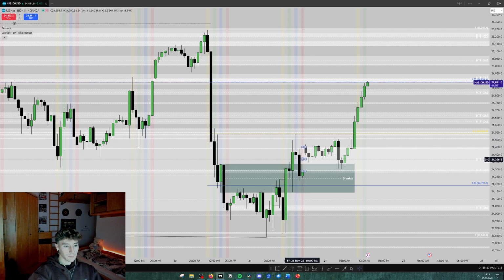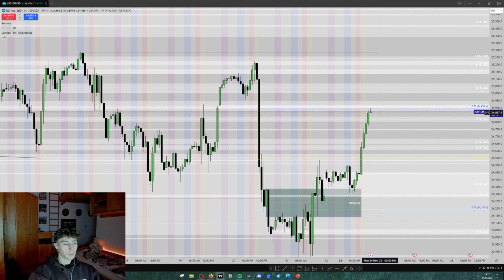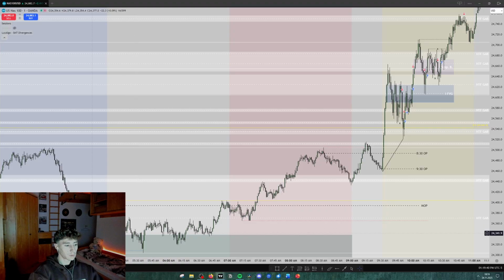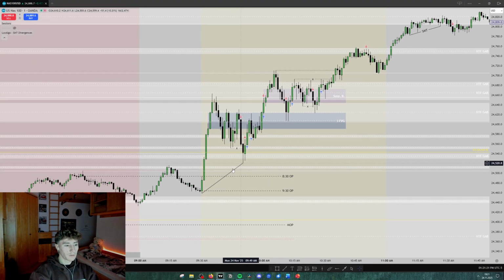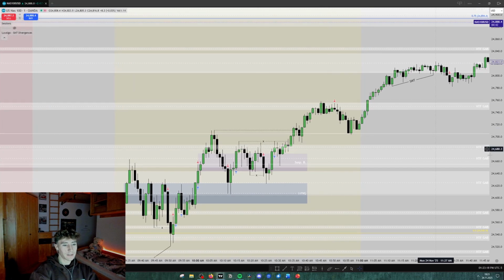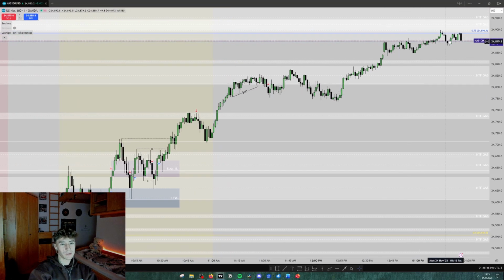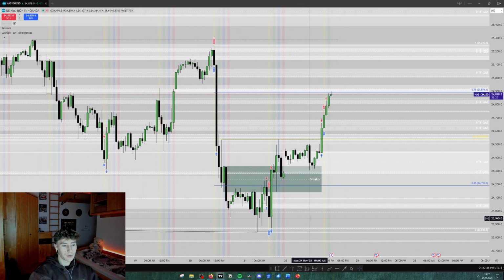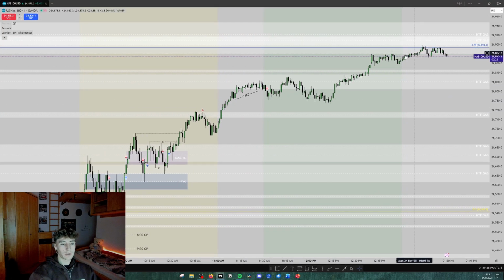LTF M.M.B.M. Within a HTF M.M.B.M. / ICT CONCEPTS / NQ LIVE EXECUTION 24.11.2025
- HTF SMT with ES
- M.M.B.M. on the hourly chart
- no news monday

*Setup:*
- ATM model
- 10 am macro
- Silver Bullet
- L.C.M.

*Targets:*
- SSL
- BSL
- fibonacci extentions

*Notes:*
- The ATM model short was not ideal regarding the HTF
still on ES we could deliver lower forming SMT with ES,  M.M.B.M.
- Now we can follow the trend higher.…
- Trading is basically controlled losing...

- Perfect money management expect the last partial
we will see... Wasnt so bad...

- I was completely right about the HTF direction...
- Still we had HR because we entered already at a
high price level, on the 1 hour chart we already reached the -1 level…

- If the SMT on ES reached the 0.25 level we would trade even align with RTH but even if not, in that case we clearly have a only up day…
- I like how I mitigated my losses but I dont know if its the best approach because I still lose a lot and its way more stressful and we trail our position higher therefore we lose money in that way as well and more importantly we have to trail our stop tighter as well if we want to keep the same risk…
- I am content about todays trading day